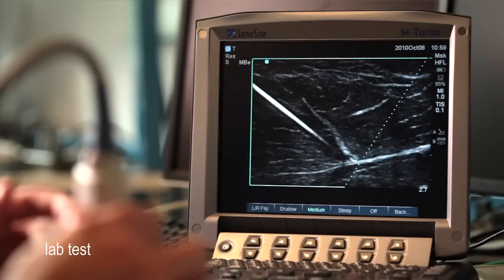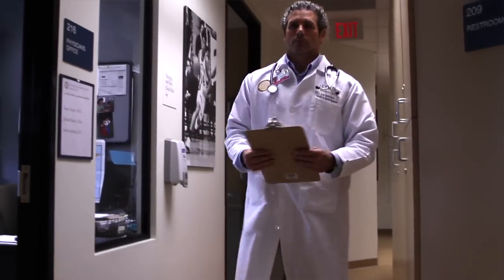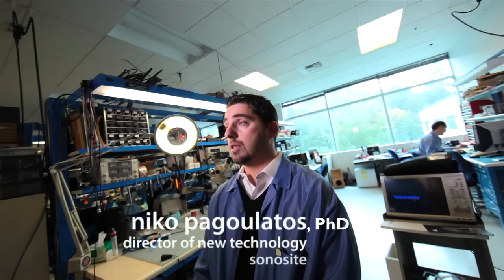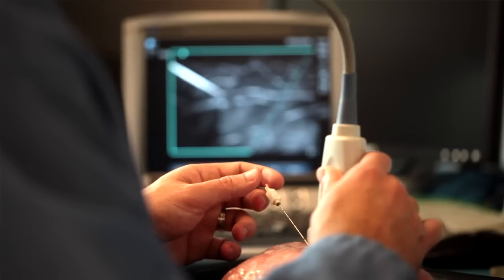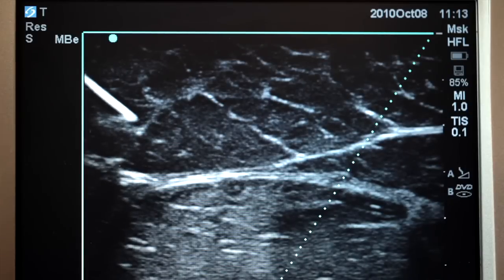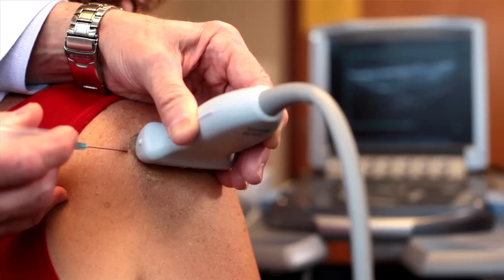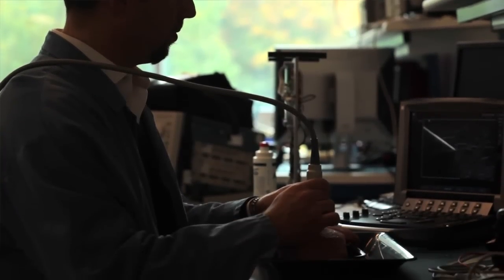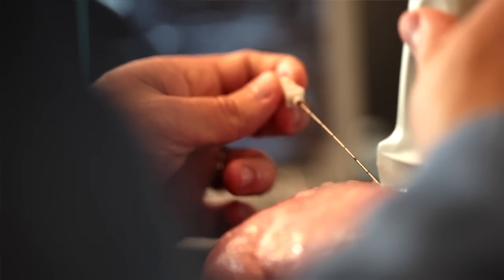Advanced Needle Visualization for Primary Care - SonoSite Ultrasound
A software upgrade to our M-Turbo® and S-Nerve™ ultrasound systems enhances the needle image, especially at steep angles, for ultrasound procedures such as guided joint injections. The advantages of SonoSite's advanced needle visualization include no setup time for the ultrasound technician, no need for new hardware or special needles, and straightforward on/off functionality. SonoSite helps you see the needle with confidence.